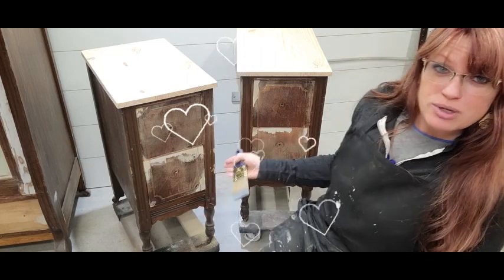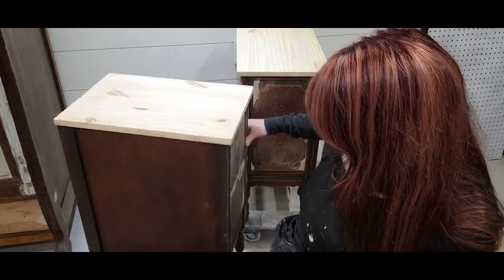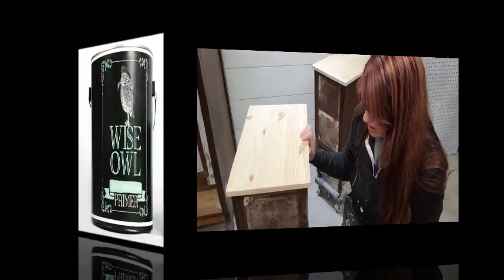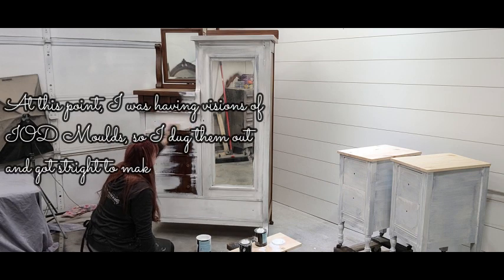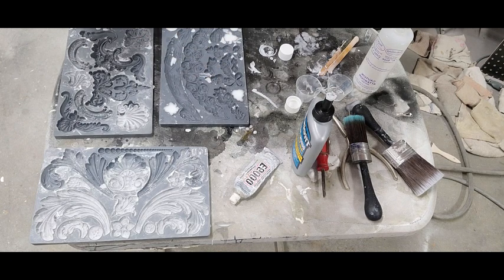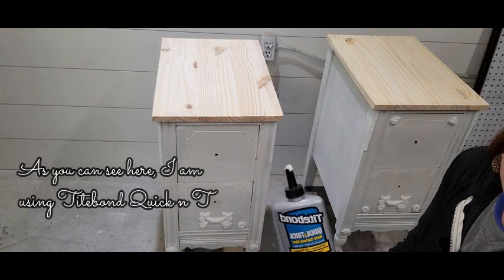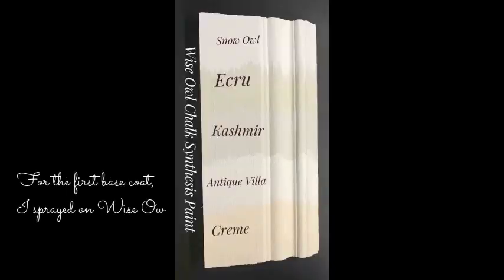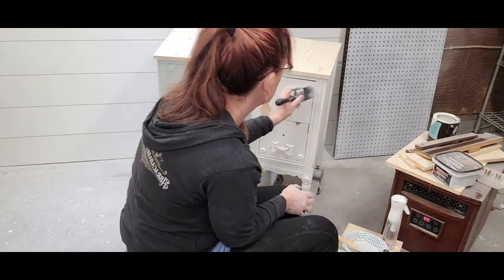Have You Tried Wise Owl's Dark Primer? | How to use IOD Moulds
Antique Wardrobe
IOD moulds added! Painted in Wise Owl Antique Villa, Limestone & Robins Egg. Top coated w Minwax Polyacrylic, 42" × 20"× 67". Have an Abracadabra Refurbished Day!!!😘

I am a furniture artiest who enjoys teaching others how to create magic turning old trashy furniture into magical works of art! My husband and I upcycle/refurbish and flip furniture for a profit. We sell Wise Owl Paint and products, JRV Stencils, IOD Transfers, Moulds, Stamps and accessories and Paint Pixie products on our website and in our shop. We also are YouTube creators/influencers.
If you’re interested in any of the paint, stencils and or products that I use in this video, you can find them locally at my shop, 1507 Caledonia Street, La Crosse WI, or on my It maybe easier to search AbraRefurb.com for short.
Hope you’re all having an Abracadabra Refurbished Day!!!

Remember, "Those who don't believe in magic will never find it!" ~ Roald Dahl ~

my Facebook page, and also my YouTube channel to see more!

📌HVLP Spray Gun
📌Rust-Oleum Spray Paint
📌Tri Pod T
📌Furniture Dollies
📌Drawer Pulls Cups
📌Drawer Pulls Gold
📌Drawer Pulls knobs
📌Tite Bond
📌Casting Resin
📌One Stroke Paint Brushes
📌Gold Lef
📌Water bottle
📌Wooden Drawer Slides
📌Zip Lock Bags